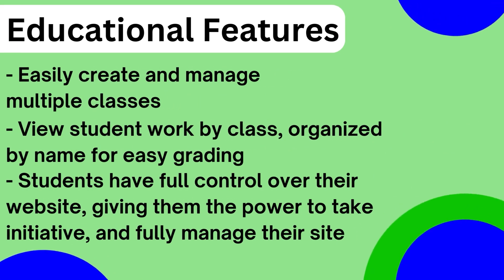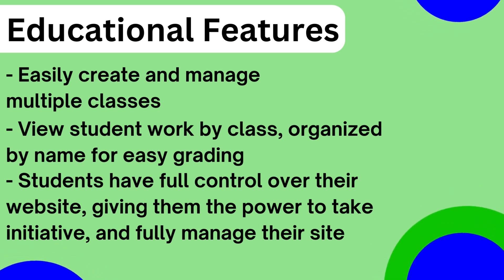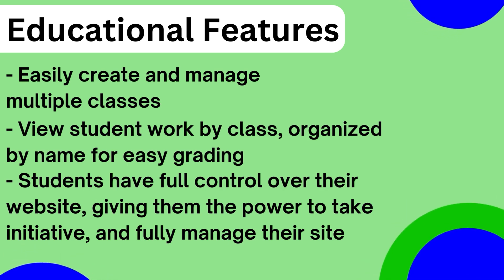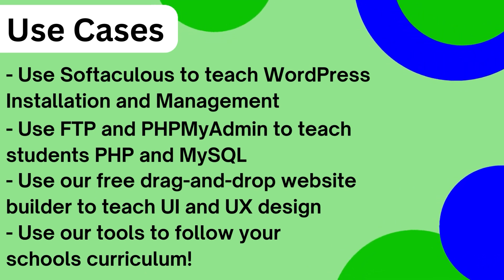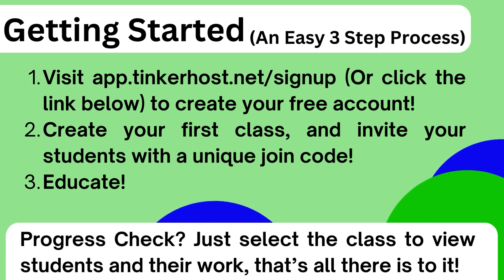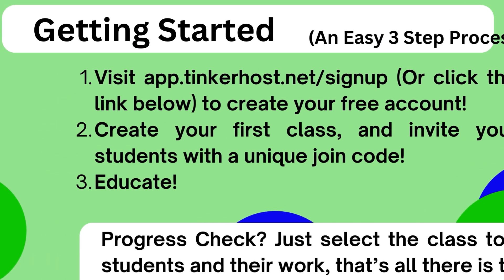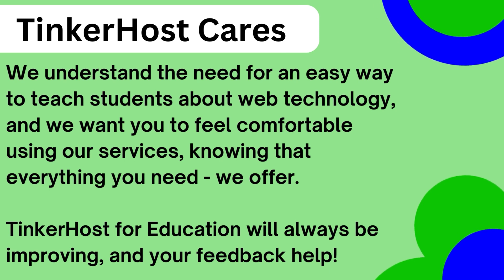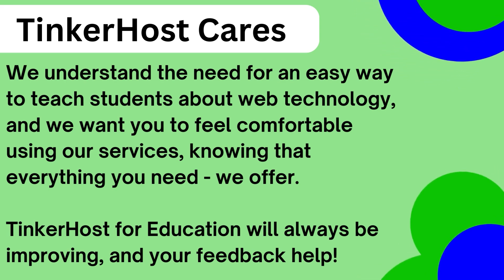Introducing TinkerHost for Education - Free Hosting for the Classroom!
Welcome to TinkerHost for Education, our latest update to the free TinkerHost hosting platform! TinkerHost for Education is here to make instructing (And learning!) easier then before. With TinkerHost for Education, all the organization is taken care of, so all you have to do is teach concepts, and check in on progress.

With the all new Educator Dashboard, it's easy to view individual student progress, and organize all your students across multiple classes. Best of all, it is 100% free.